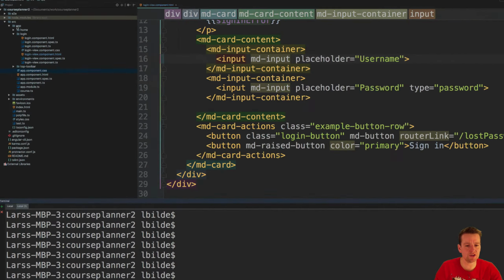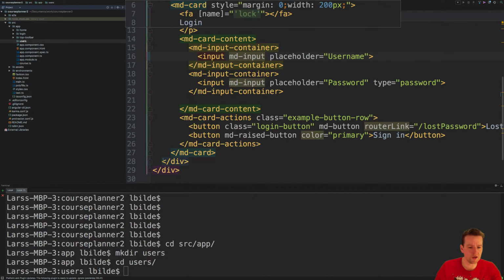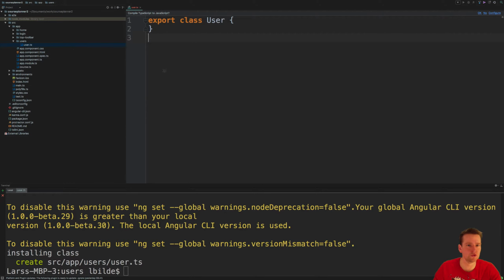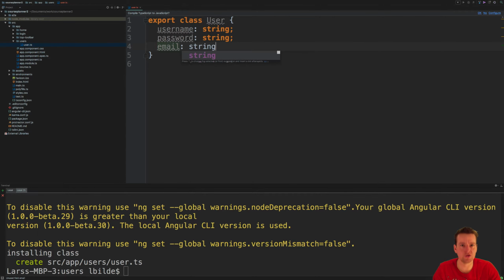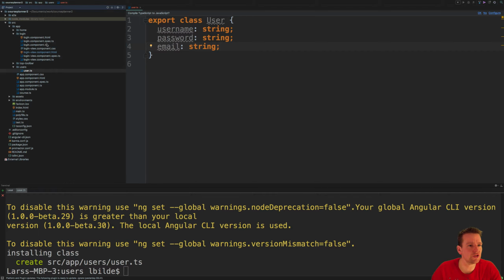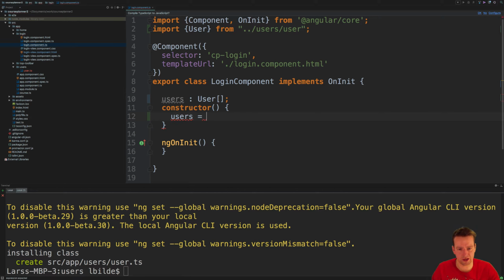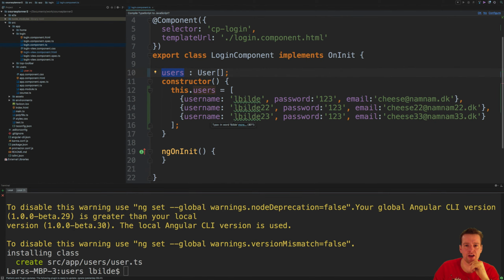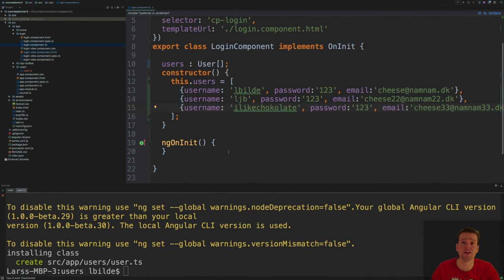Adding a user model and a local userslist